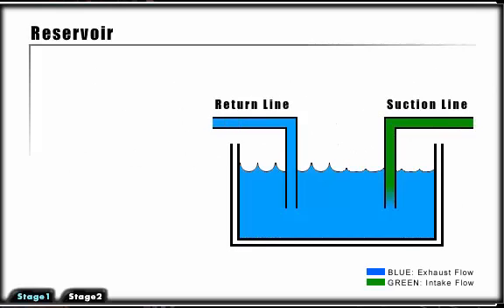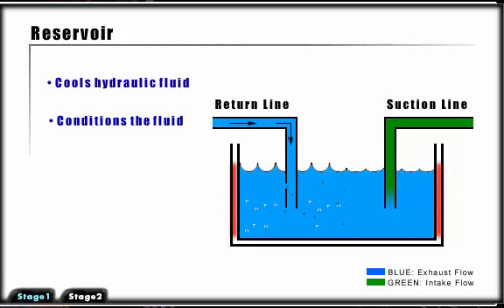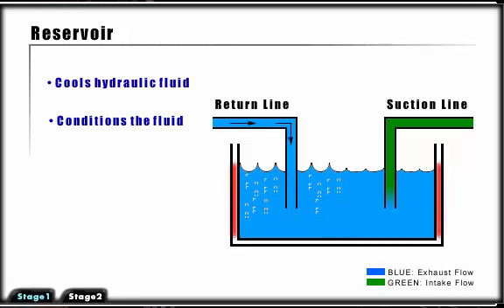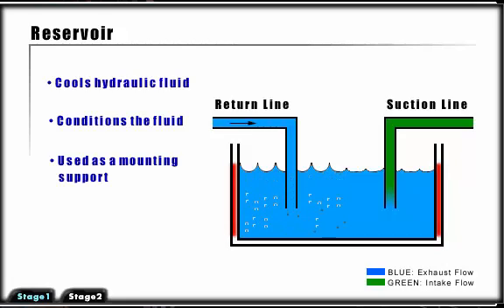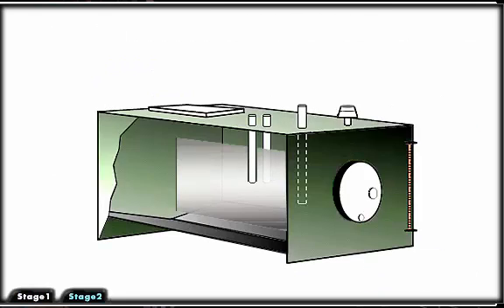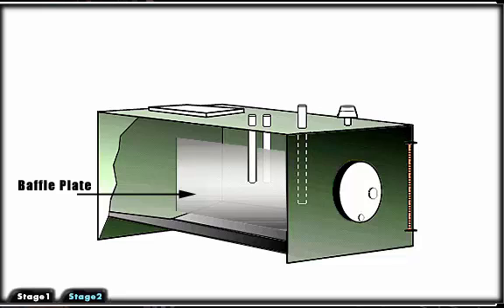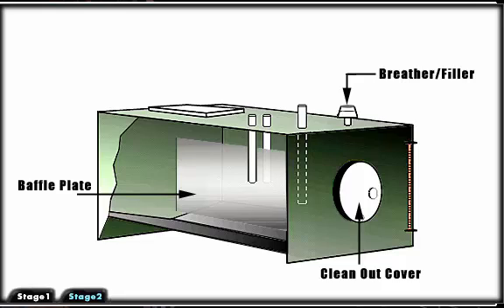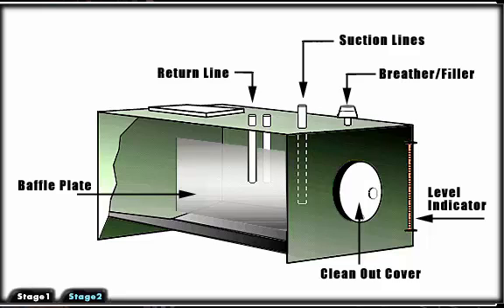Mechanical Haydraulic basics Course, Lesson 29, Fluid conditioning - Reservoir